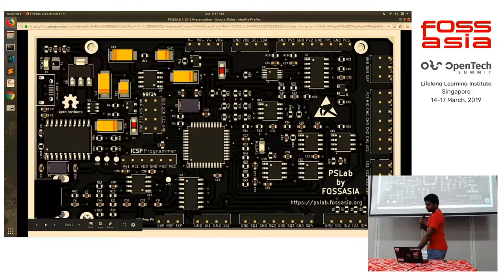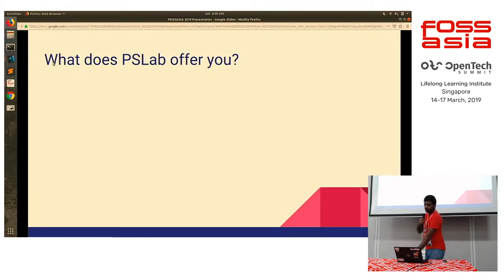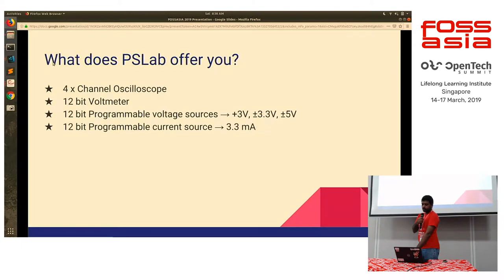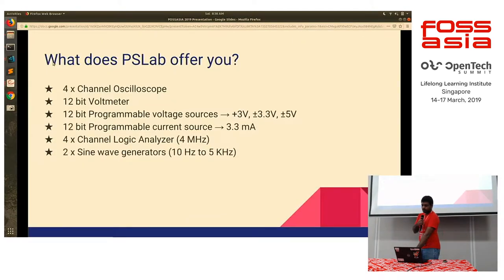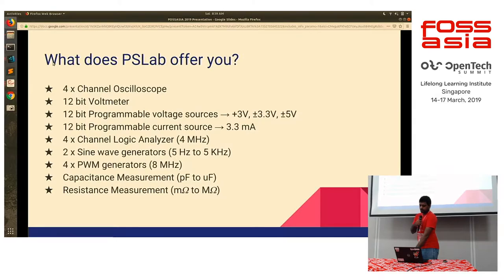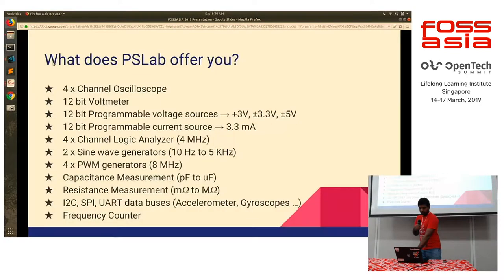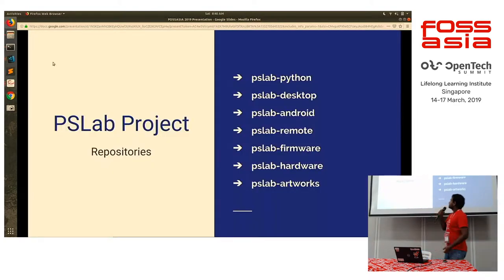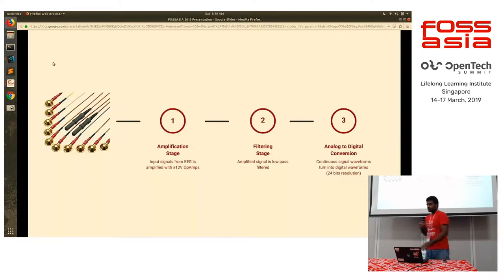Pocket Science Lab by Madhushanka Padmal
16 March 2019 10:40, Training Room 2-2

Pocket Science Lab is a complete platform that is fully open source in every layer; hardware and software. Looks may deceive you thinking it's another Arduino device but you would be amazed to see what it can do. This tiny device can literally replace a room full of electronic analytical tools with its 4 channel oscilloscope, logic analyzer, multi-meter, wave generator and many more instruments it got. With a PSLab in hand, you wouldn't need to know any software programming to use and take readings from almost any sensor you got. PSLab got it all. In this session I am going to show you all of it.